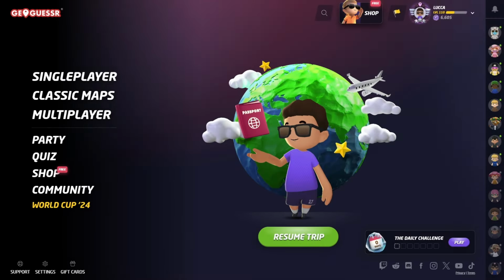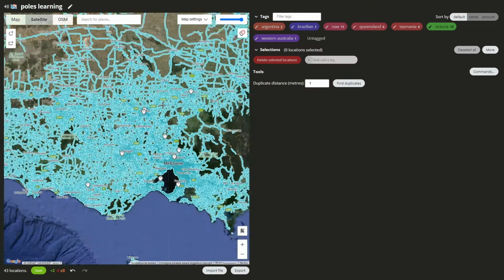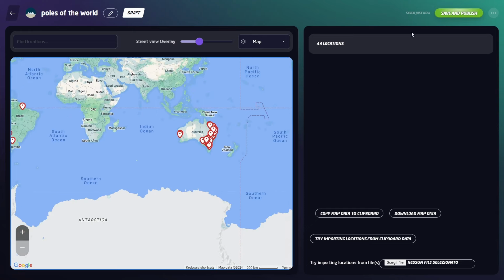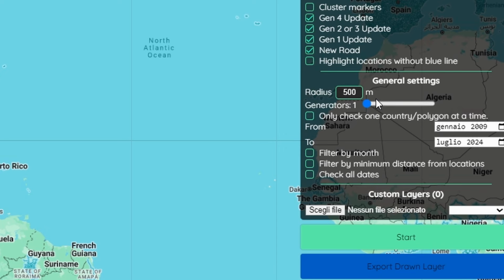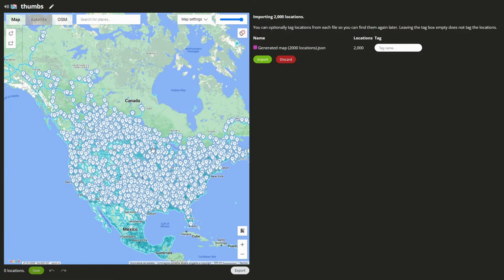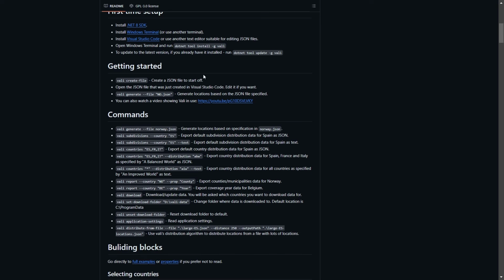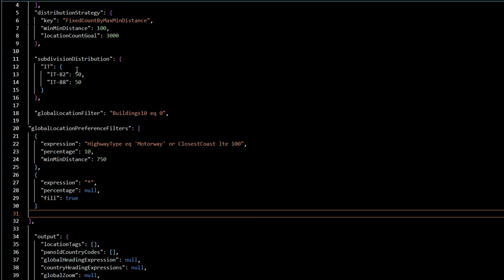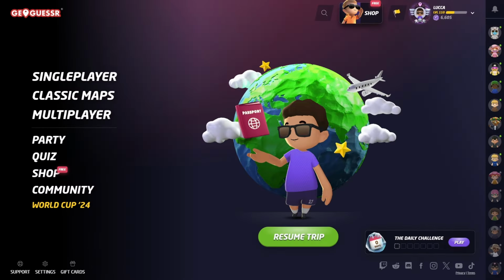How To ACTUALLY Make Maps In Geoguessr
Today we will be talking about 3 different methods on how to make maps in geoguessr, thiose being ReAnna's map maker, map generator and Veli.